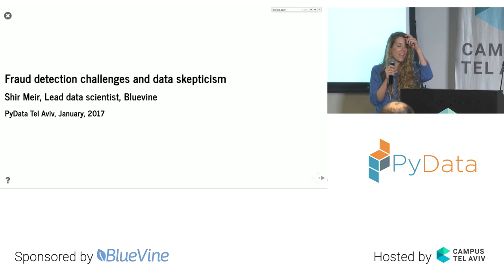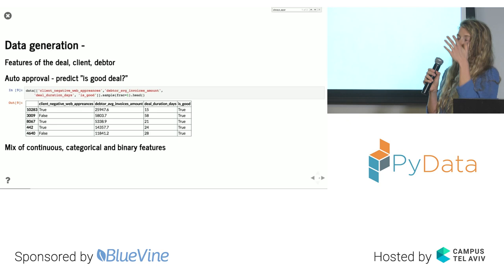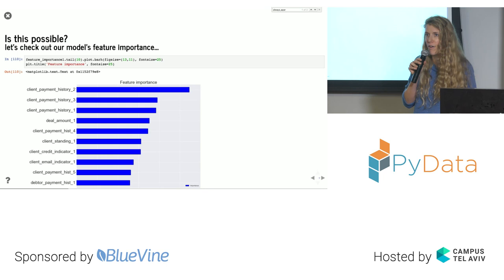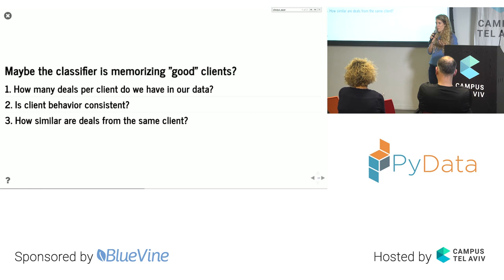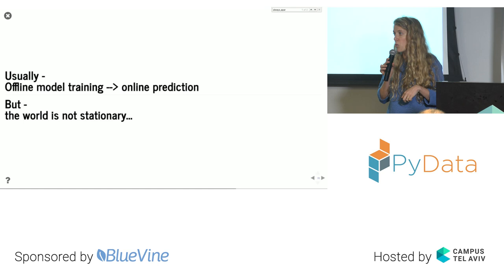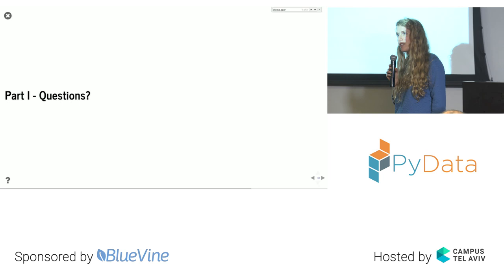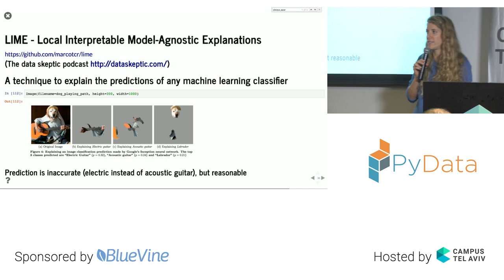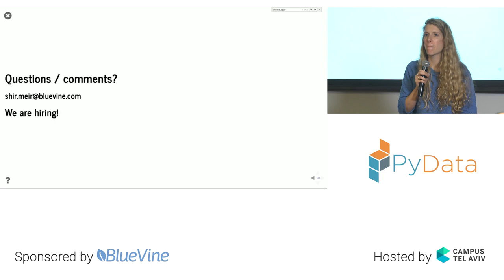PyData Tel Aviv Meetup: Fraud Detection Challenges and Data Skepticism using LIME - Shir Meir Lador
Shir Meir Lador | Fraud detection challenges and data skepticism using LIME
Shir presents the story of developing a machine learning model which automatically approves factoring deals, the challenges in the model training, evaluation and interpretation including a mysterious problem in the model creation and the details of its final solution. In addition she discusses data leakage, overfitting and a cutting-edge framework for model explanations (LIME). 00:00 Welcome!
00:10 Help us add time stamps or captions to this video! See the description for details.